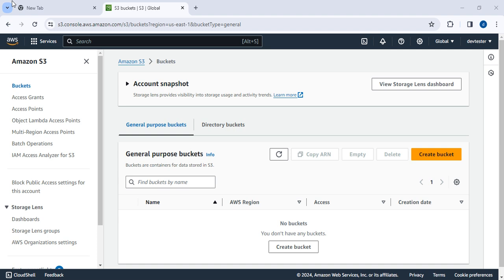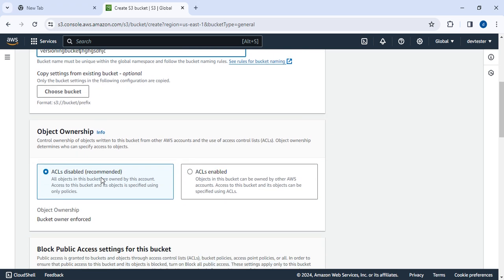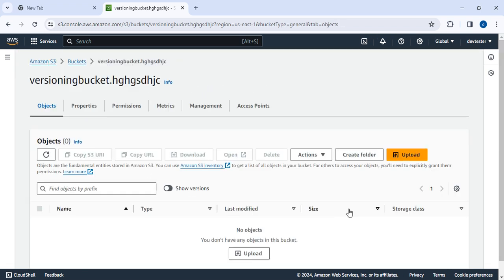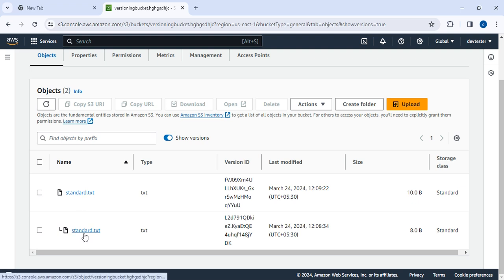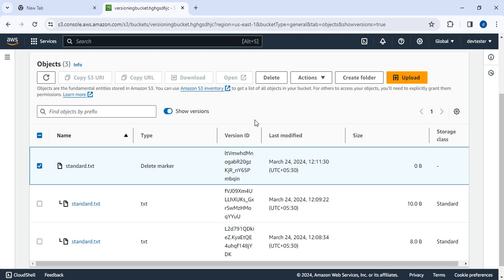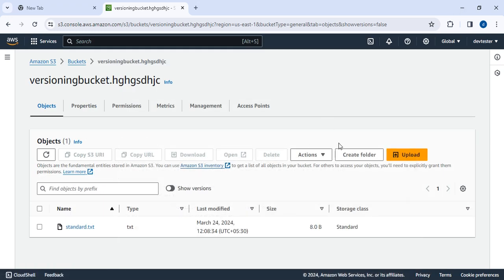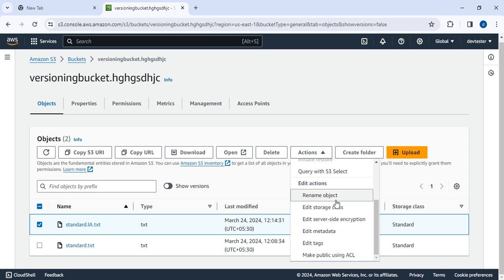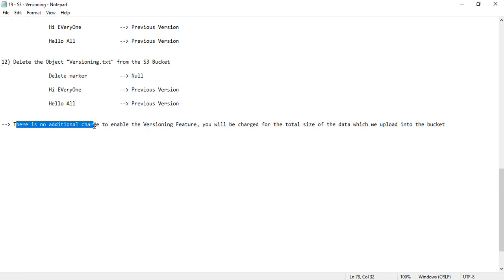AWS Solution Architect | About Versioning in S3 | Session 23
Welcome to this session on Versioning in Amazon S3! In this video, we’ll explore the powerful versioning feature in Amazon S3, which helps protect your data by keeping multiple versions of an object. Versioning is a crucial tool for data protection, recovery, and ensuring data integrity in the cloud.

What you’ll learn in this session:

Introduction to S3 Versioning: What versioning is and how it works in Amazon S3.
Enabling Versioning: How to enable versioning for your S3 buckets to track changes and retain multiple versions of your objects.
Managing Object Versions: Learn how to view, retrieve, and delete specific versions of objects in your S3 bucket.
Benefits of Versioning: How versioning helps with data protection, accidental deletions, and backup strategies.
Versioning Best Practices: Tips for using versioning effectively to optimize storage costs and manage versions in a scalable way.
By the end of this session, you'll understand how to leverage versioning in Amazon S3 to protect and manage your critical data efficiently.